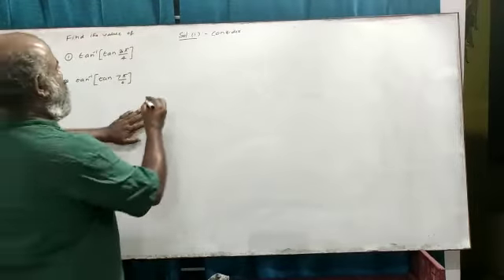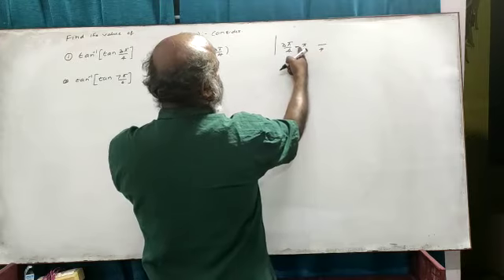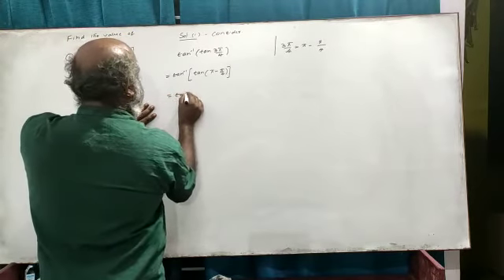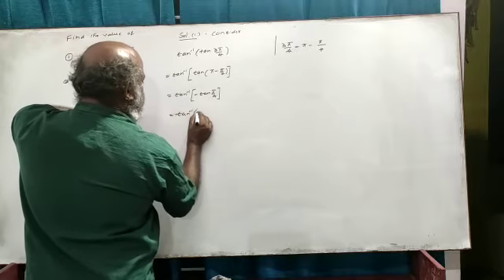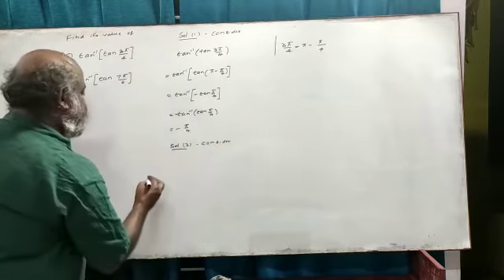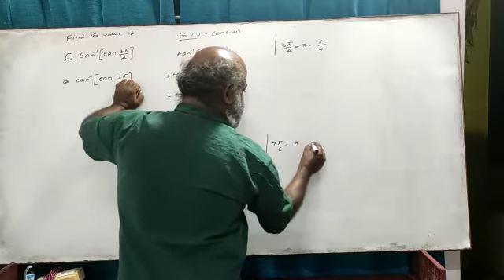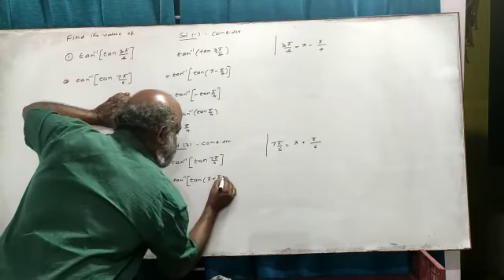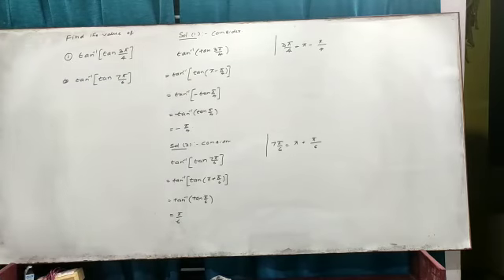0.3 Inverse Trigonometric Functions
This series of lectures covers Inverse Trigonometric Functions according to NCERT syllabus.